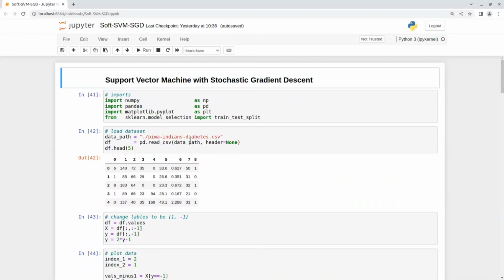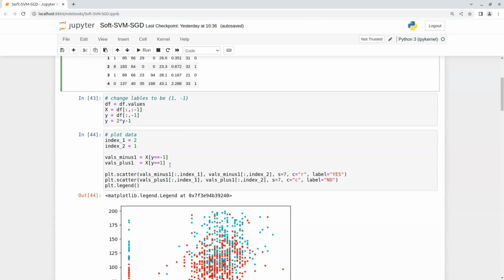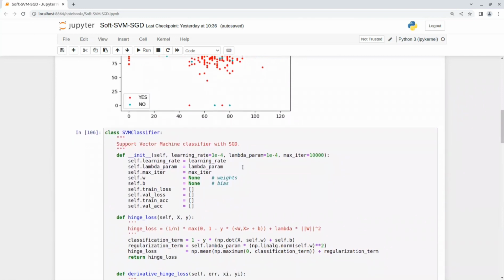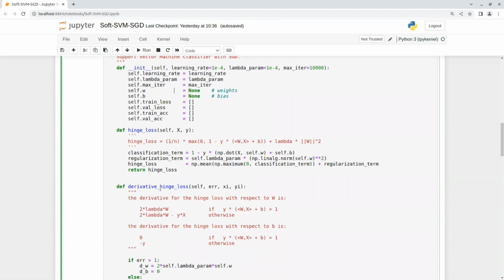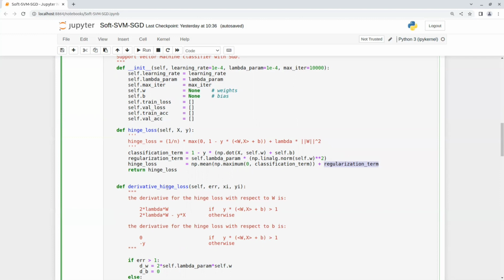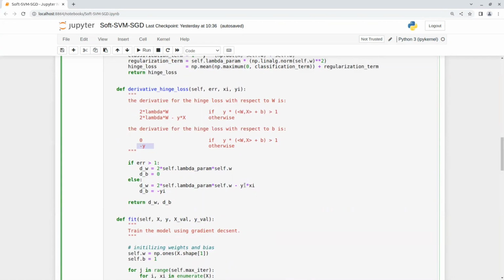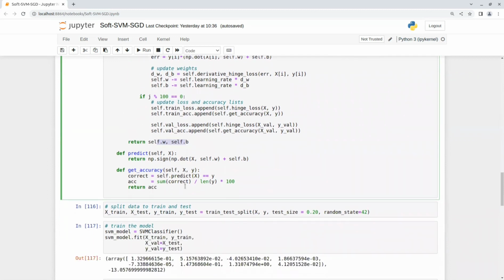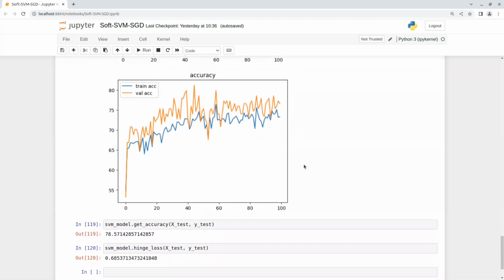SVM with SGD from Scratch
Support Vector Machine with Stochastic Gradient Descent from Scratch in Python.

My favorite form of learning is through books because you don't get distracted by social media or confused by unvalidated resources.
Here are my favorite books recommended below:
Great book for learning the math necessary for data science
Great book for learning the foundation of NLP